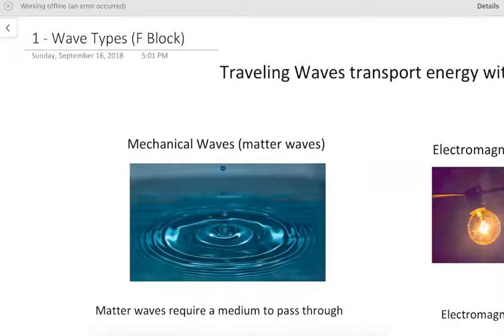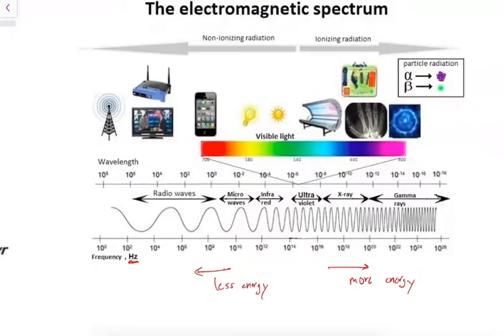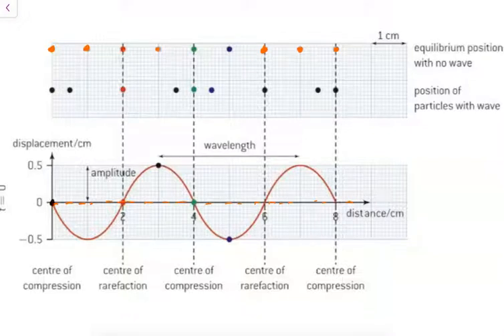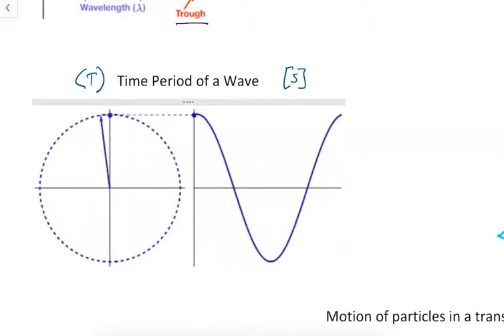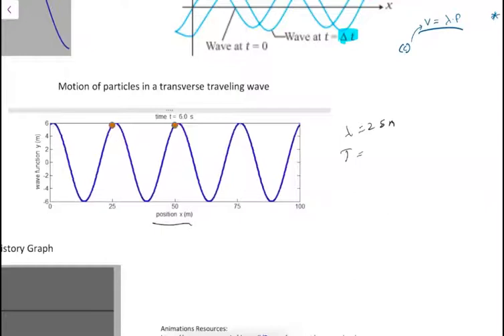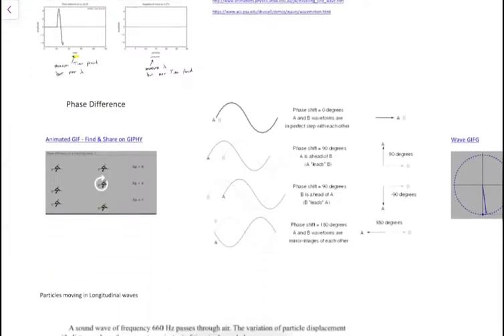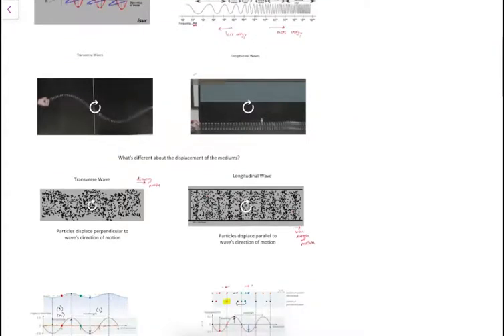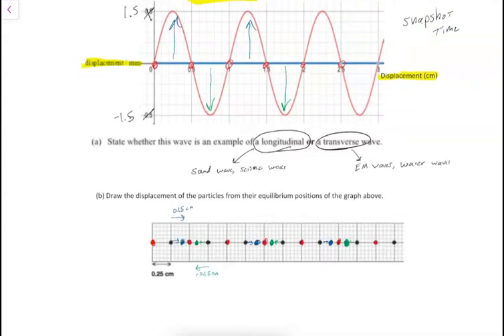4 Wave Types